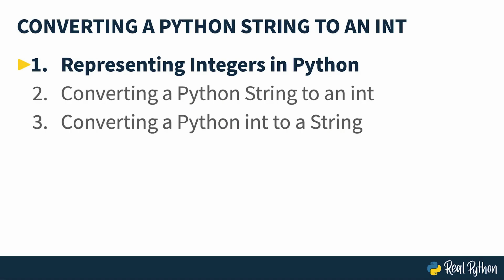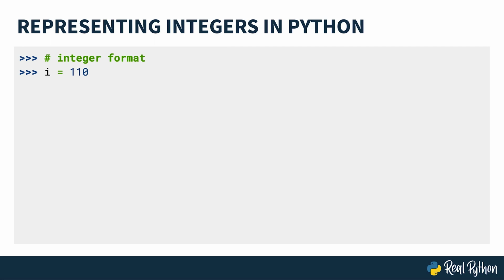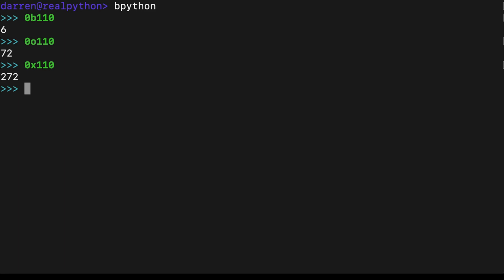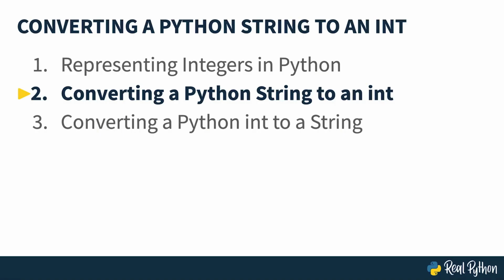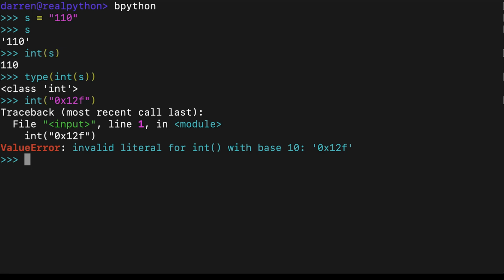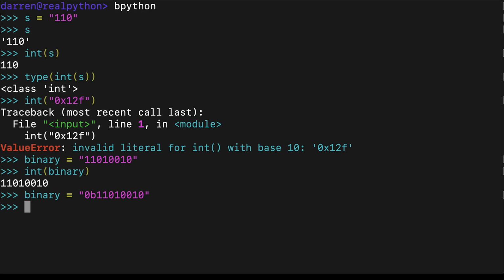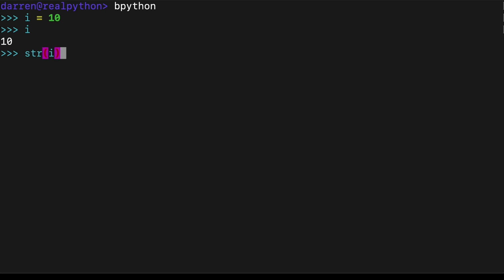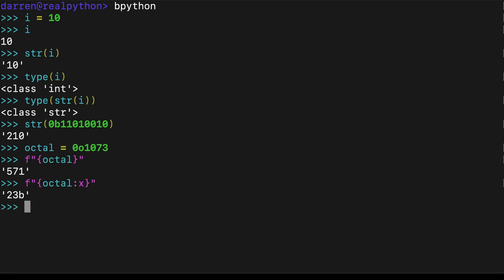7- Convert Python string to AN INT | for Advanced